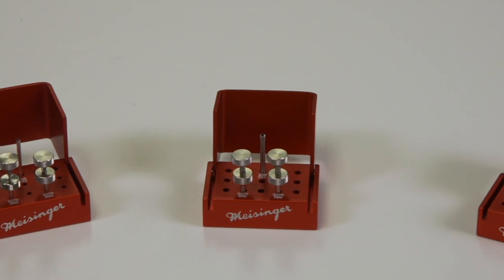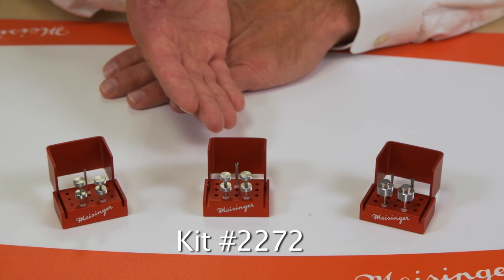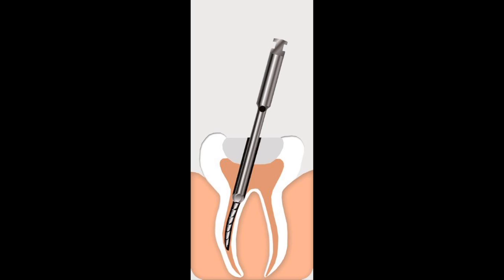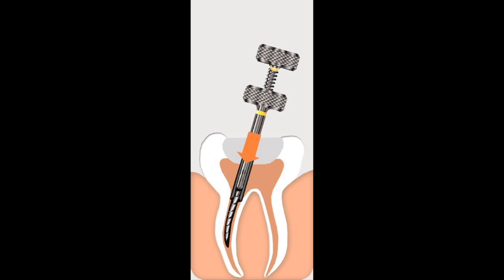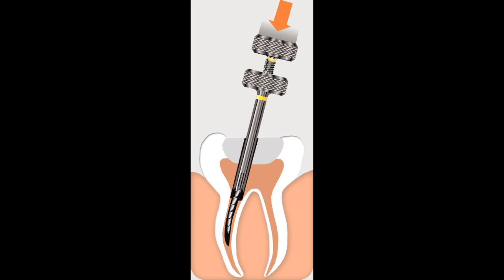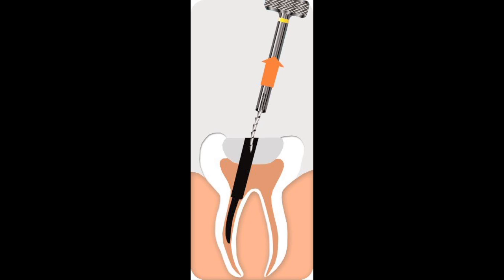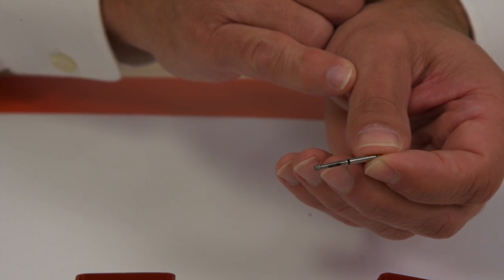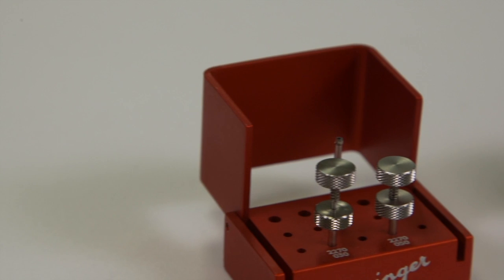MEISINGER - Meitrac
With this endodontic safety-system, broken fragments can be grasped and removed successfully, precisely, and quickly, (e.g. root canal instruments, root filling pins, silver points, and root-posts from the root canal). These systems are designed in such a way that fragments with diameters of 0.15 to 0.50 mm (MEITRAC I), 0.55 to 0.90 mm (MEITRAC II), and 0.95 to 1.50 mm (MEITRAC III) can be removed safely.